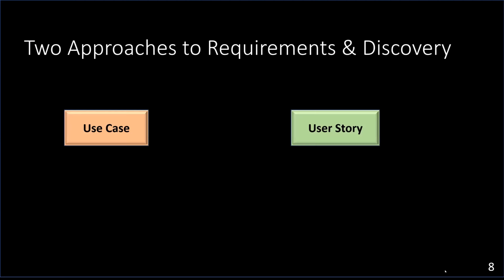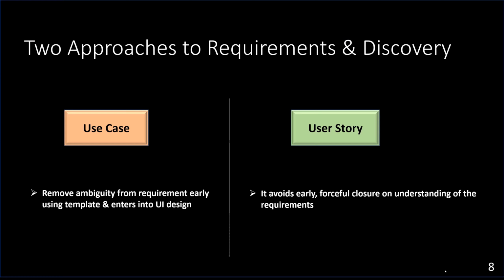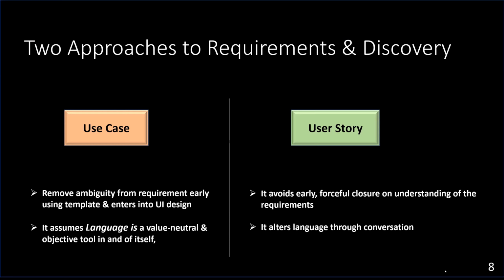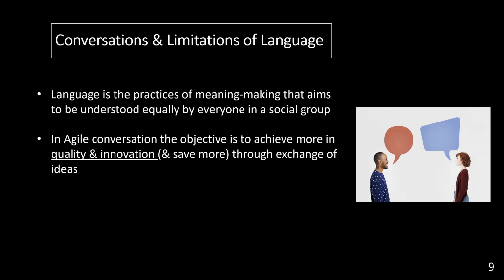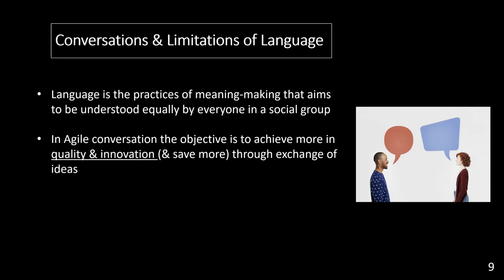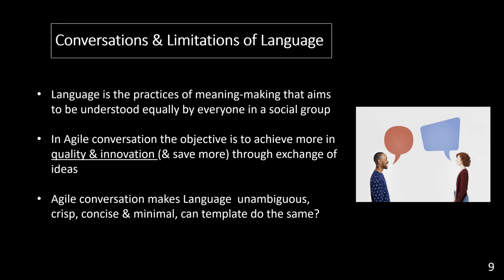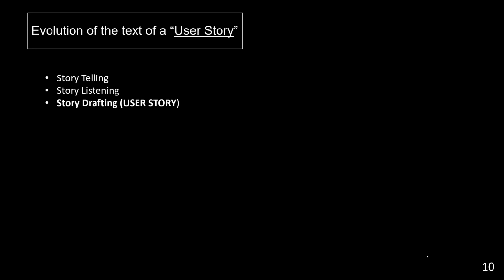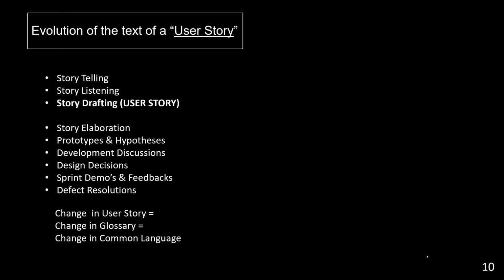PART TWO Story Telling and Story Listening Cut for LinkedinPost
Agile, Conversation, Individual Interaction, Story Telling & Story Listening, Text of a User Story,